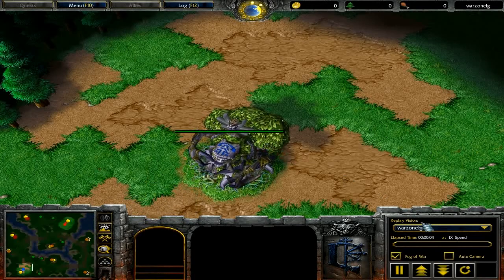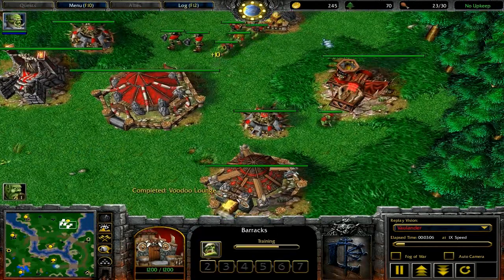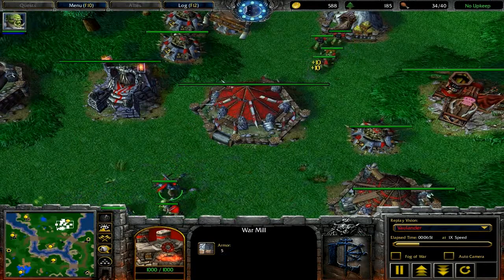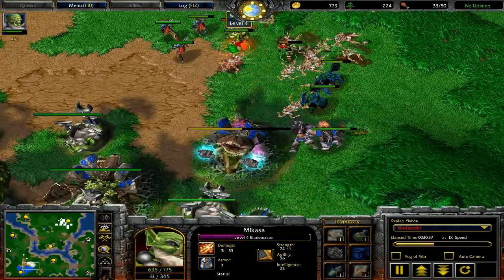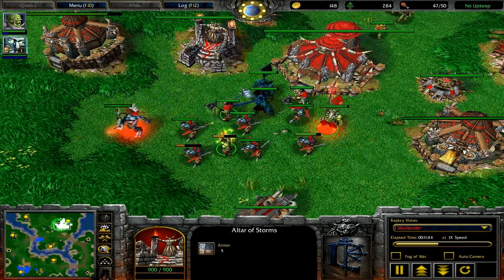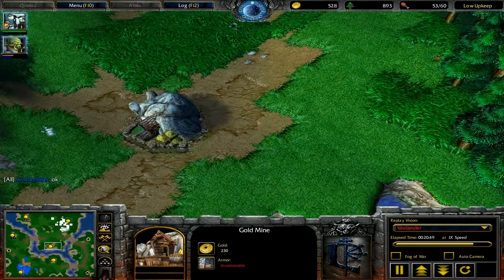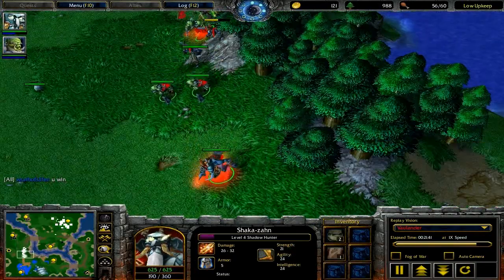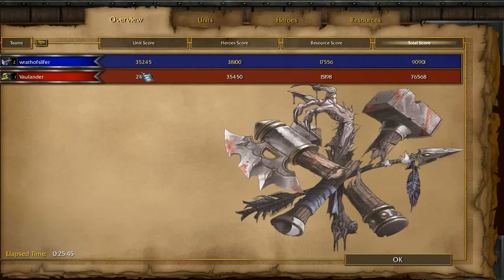WCR Audio 111 by Vaulander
Description: Greetings people. Today we have a game on Two Rivers between wrathofslifer (NE) and Vaulander (Orc) which goes hard and brutal all the way down the wire.

Wrathofslifer starts out with a Keeper of the Grove and Huntresses, then techs to Bears, Dryads, and Master Druids of the Talon, adding a Warden as 2nd hero.

Vaulander responds with the good old Powerpush, using a Blademaster 1st and Shadowhunter with Serpent Wards second, adding a beastiary and Raiders.

Following the Tenents of the True Horde, Vaulander isn't slow to take the battle right into the opponents face, and several vicious struggles erupt. Mistakes are made by both sides, and the battle for dominance swings rapidly, until the last bloody battle decides the victor.

Subjects of today's Audio:

*NE - Breaking the Powerpush.

*Orc - Why stupid hurts.

*Warcraft and Murphy's law explained.